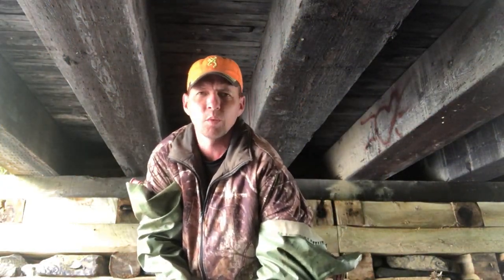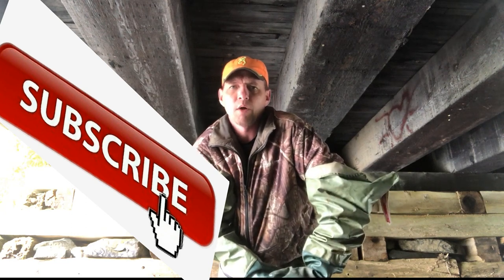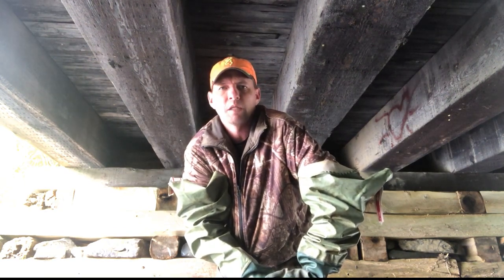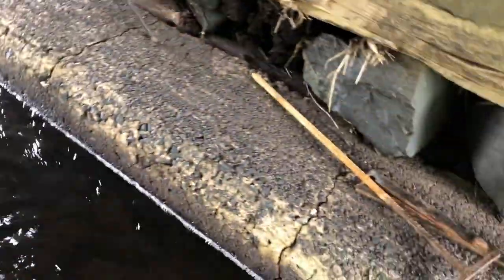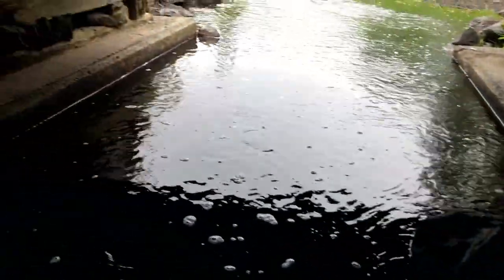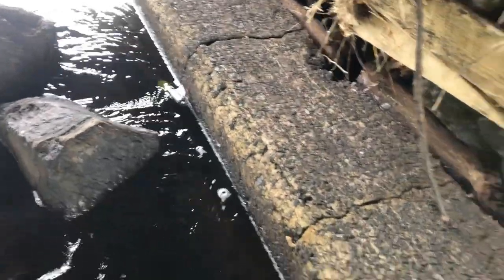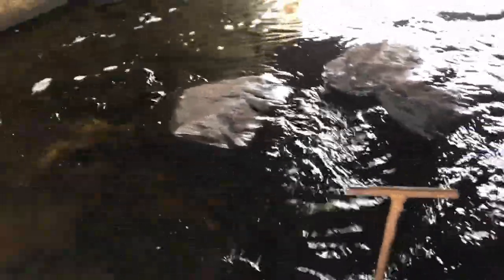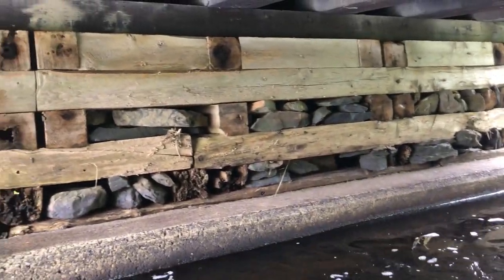How to Catch More Mink. Blind Bridge Set. Really Works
Check out this Blind Bridge Set to catch more mink and muskrat.
On the Line with NBWildman
Products from Video: